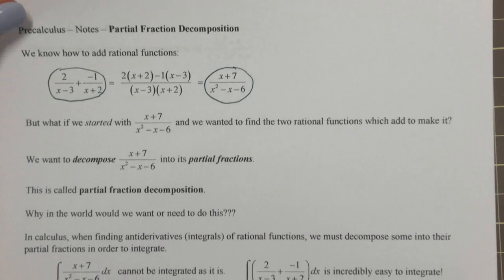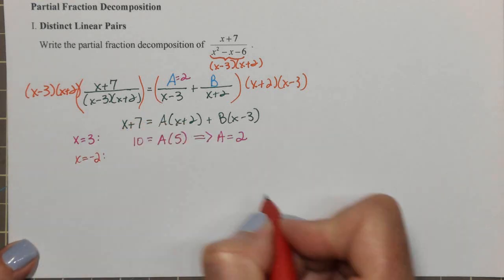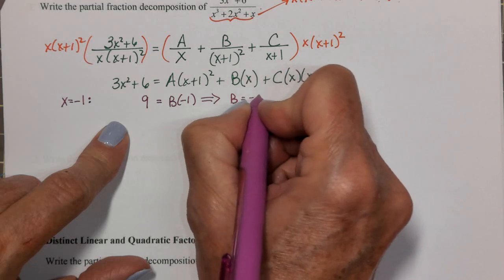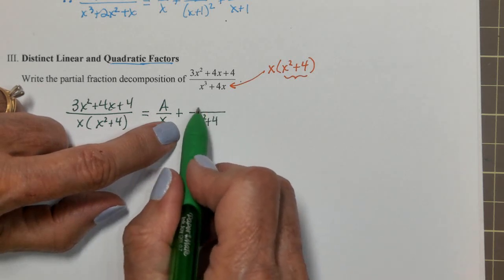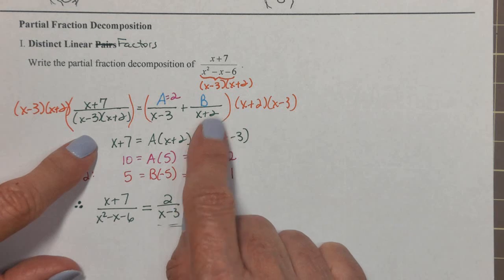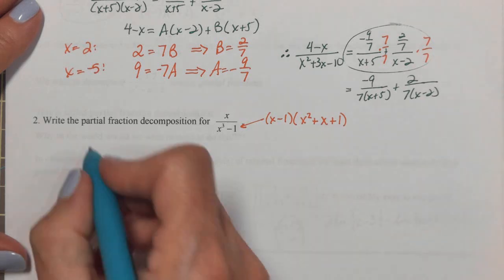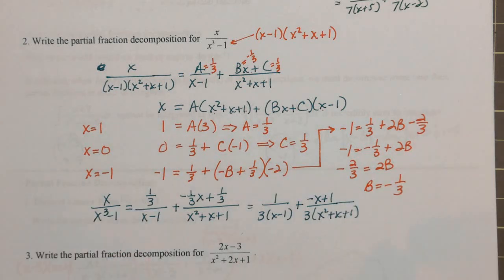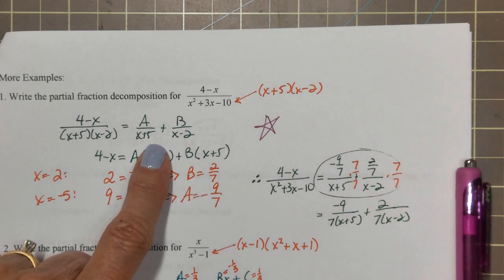Precalculus BC Unit 3 Notes 2 Partial Fraction Decomposition